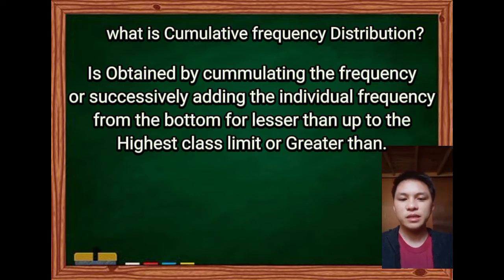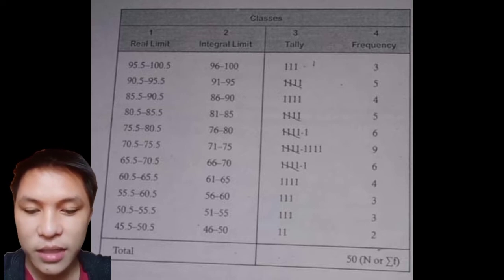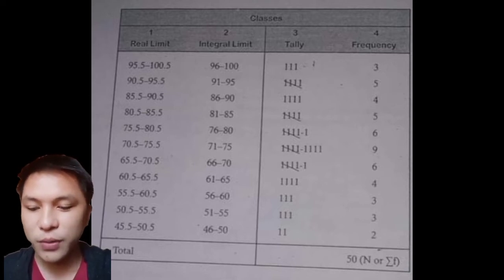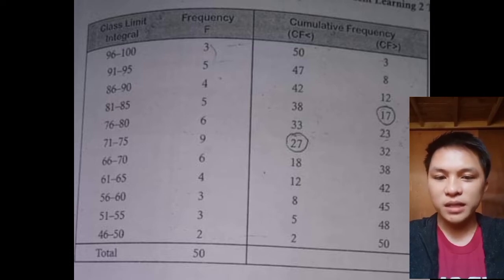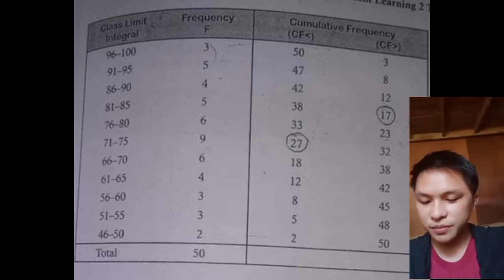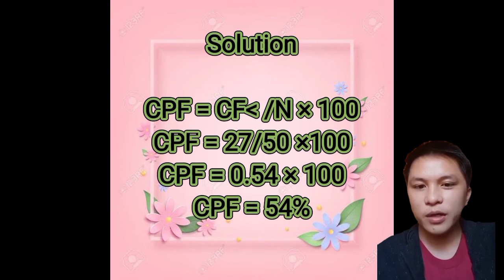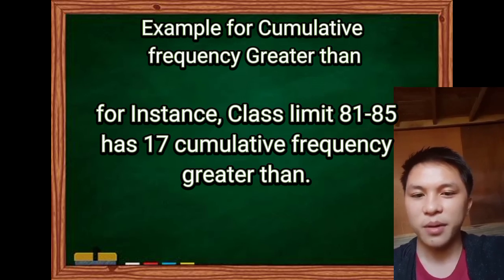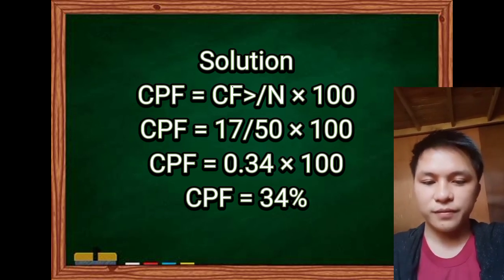Assessment of Learning 2 "Discuss about Cumulative frequency Distribution"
Topic: CUMULATIVE FREQUENCY DISTRIBUTIONS